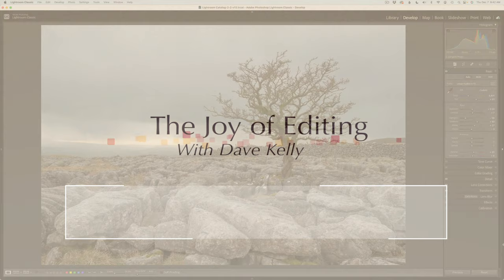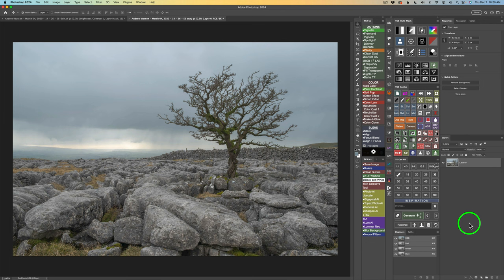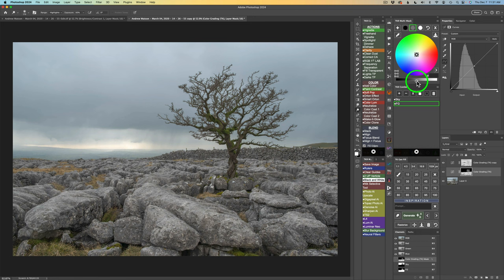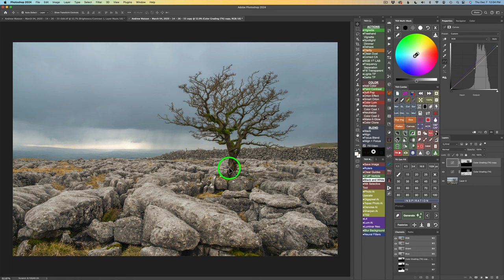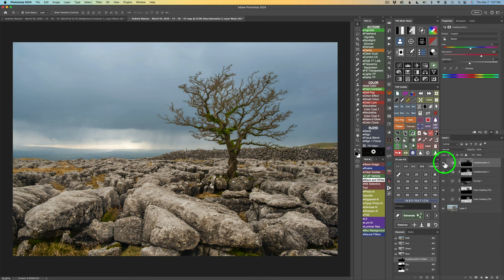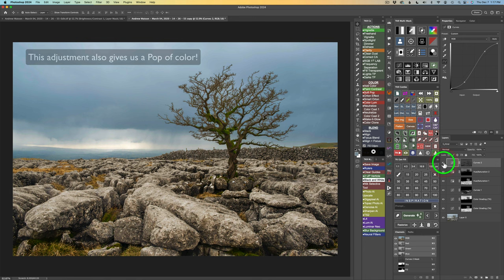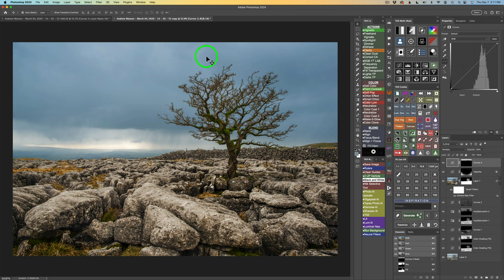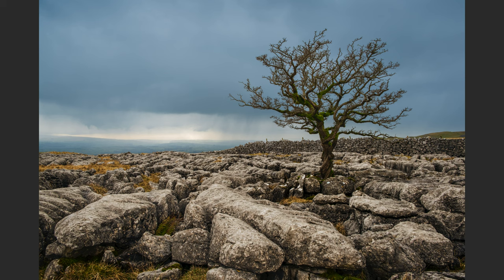TK FRIDAY (Solitude In Stone) FULL EDIT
Today I will be doing a FULL EDIT of an image I've entitled Solitude In Stone by Andrew Watson. I have provided Drop Box LINKS for the image and PDF notes so you can give this edit a try...